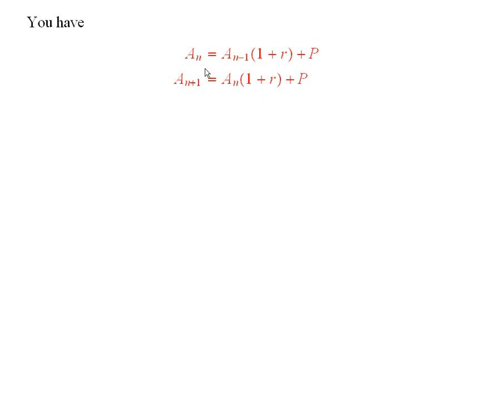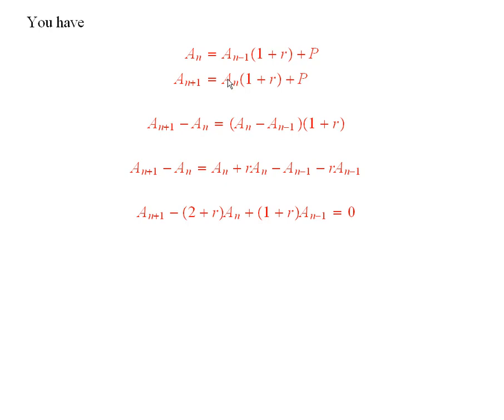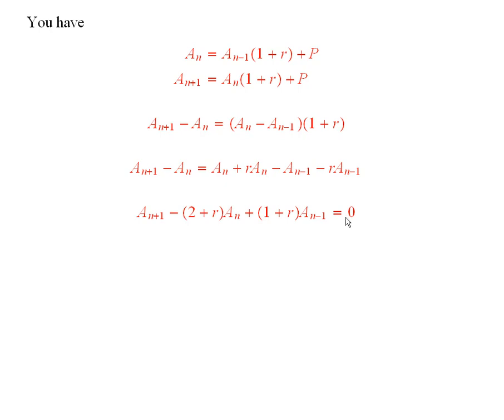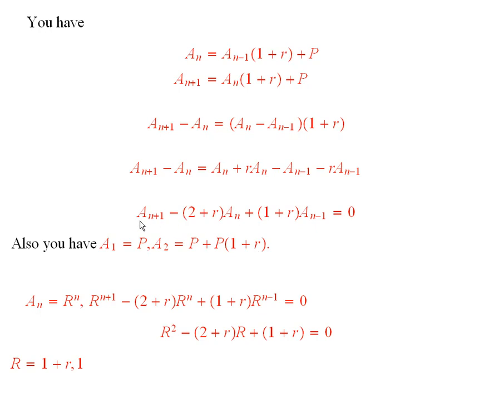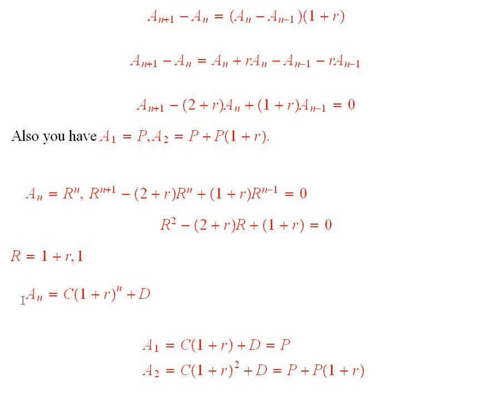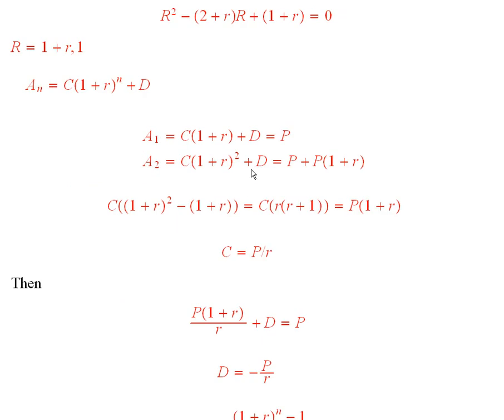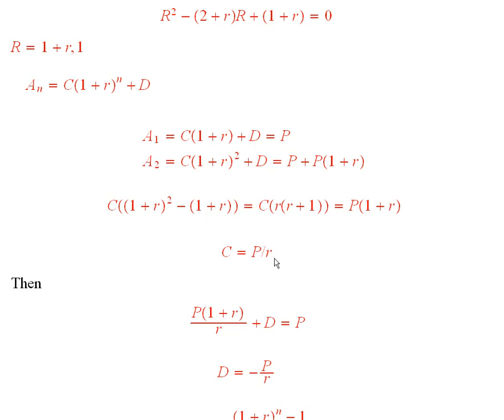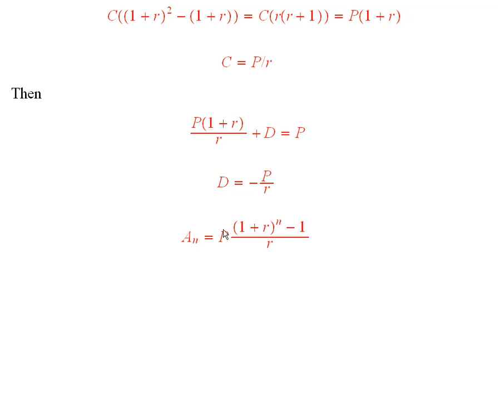Worldwide Pre-Calculus: Writing a Formula for a Recursive Series (ch4.3 #4.3.10)